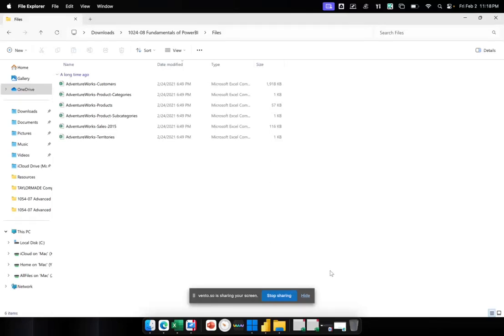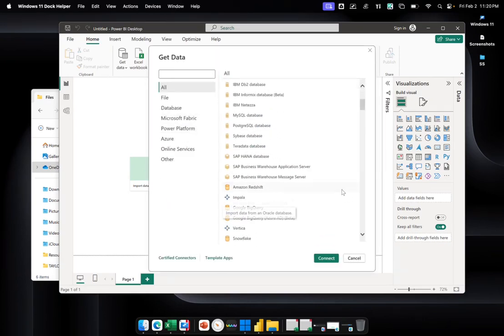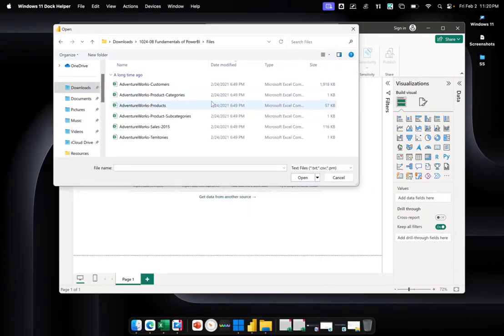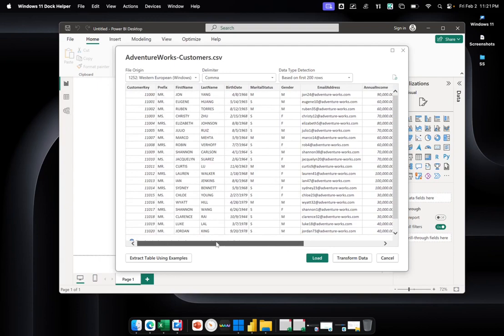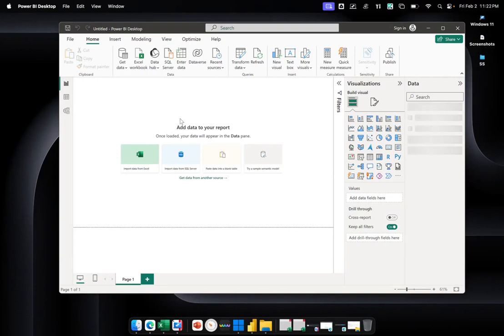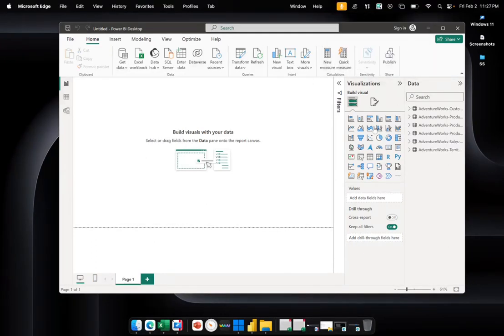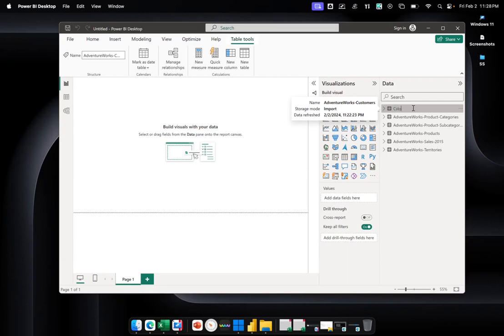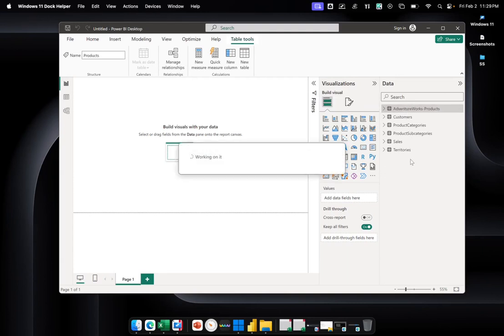Connect Files to PowerBI and Build Data Model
This video shows how to connect multiple or single Excel or CSV Files into PowerBI.  Afterwards, the video will then show how to connect the files in model view to create the data model or data schema so that you can create visuals or charts with fields coming from different files.